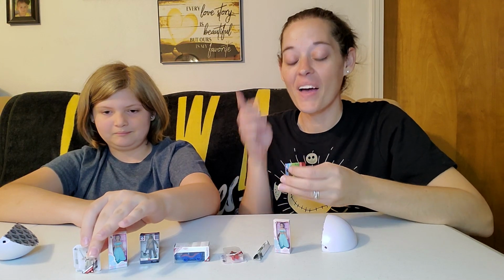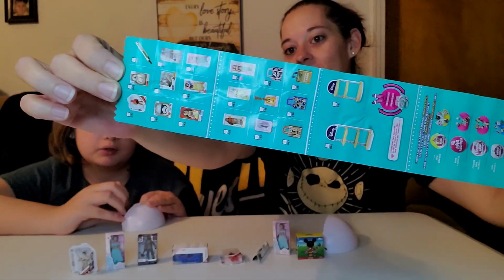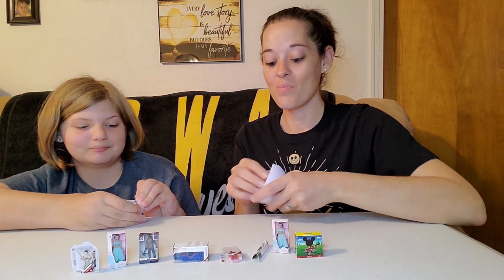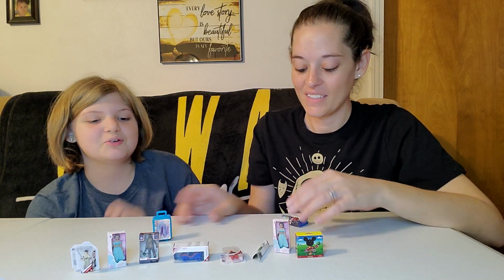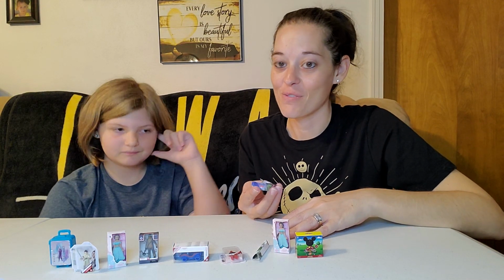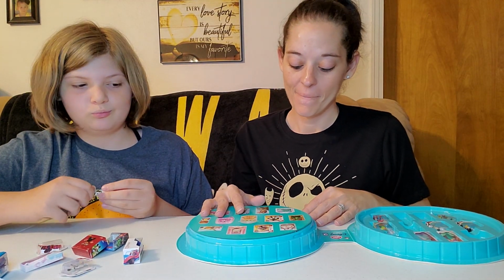More Disney Mini Brands Series 2!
Playtime with Harper!

Today, Harper and I are opening 2 more Disney Mini Brands! We are so excited to show you which ones we got this time! Hopefully we get more to add to our Collector's Case! We love chatting with you! Have an awesome day!